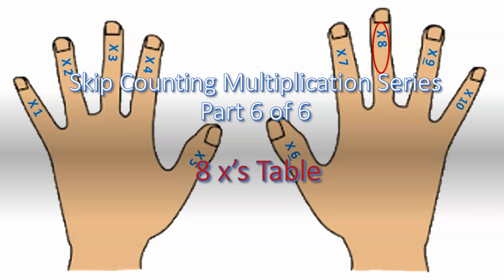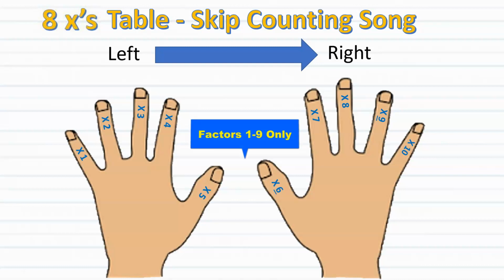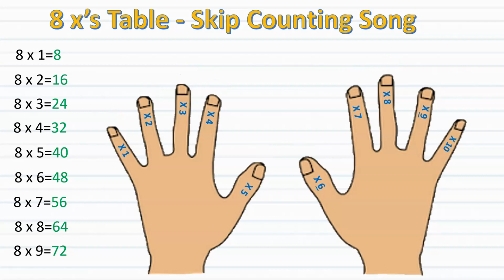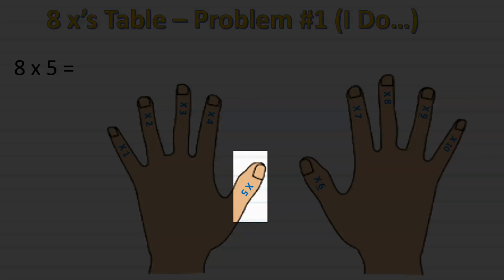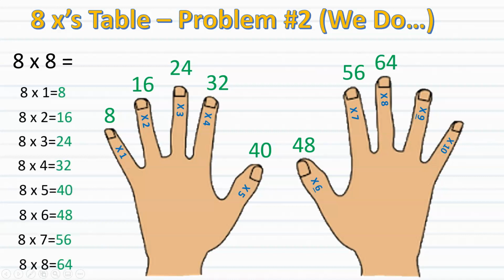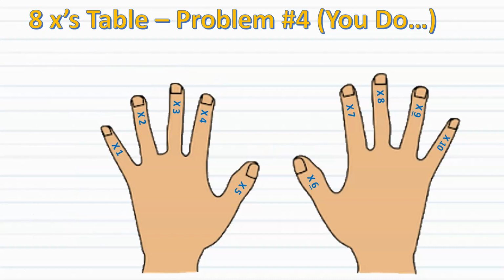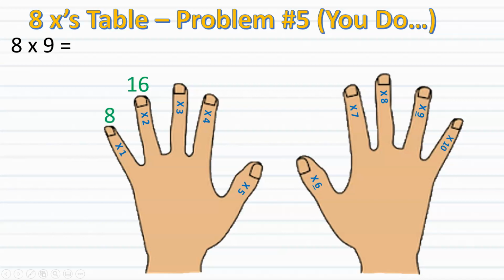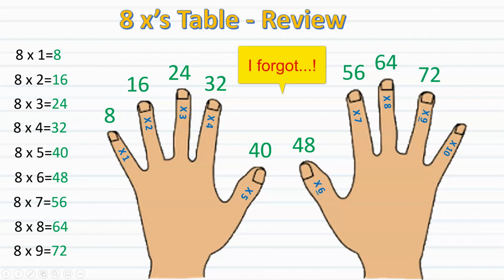Multiplication Skip Counting Song - 8x'sTable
By the end of 3rd Grade, students are expected to know from memory all products of two one-digit numbers (0-9 multiplication facts).  Although memorizing facts has its place, from my experience most students struggle to do so. With Common Core standards students are taught many strategies and skip counting is one of them.  It helps students build computational fluency and number pattern recognition.  In this video students will be introduced to SKIP COUNTING BY 8’s SONG.  Throughout the video students are given opportunities to practice singing along to solve multiplication facts.
This video is the last of a 6-part video series that will show students how to use skip counting to solve multiplication facts.  Be on the lookout for my next video using a different strategy to learn our 9x’s table.

🔢Home – School Connection:  If you are a teacher, feel free to share with your colleagues and include links to my videos in your weekly newsletters for your parents so that they can better assist their child from home.

Also keep up-to-date with new releases by selecting the notification🔔.

Additional MADE FOR KIDS videos that will interest you.

Note to PARENTS & TEACHERS – Look this video up on EDPUZZLE as well, it has questions inserted and can serve as a SELF-GUIDED lesson or CENTER ACTIVITY!
Don’t have a FREE account with Edpuzzle? You can let them know that you were referred by me.
For students to master the use of this skip counting strategy it is important that in addition to having students view this video, repeated opportunities to practice using it is given. As an instructor it would be helpful to learn it as well so that during down time or transition time you can sing the song aloud together to help them remember. True story – about a year ago I ran into the parent of a student that I taught in 3rd grade (her daughter is now in middle school) and she expressed to me, that to this very day her child still remembers the skip counting song!  Lesson – It only works if it is worked, so SING, SING, SING😉!

***Channel Overview
Why, hello there! I’m Mrs. O, here to support the needs of parents, students and teachers. With over 20 years of experience teaching grades 3-5 I am prepared to provide guidance to help bridge the gap between home and school with helpful math tips, and useful resources. My instructional videos are aligned to the standards and especially support parents-teachers as they help our children to review concepts, gain new understanding and develop mastery. Some of my “Made for Kids” videos can be found on Edpuzzle as well and can serve an independent assignment for students to complete in a center.